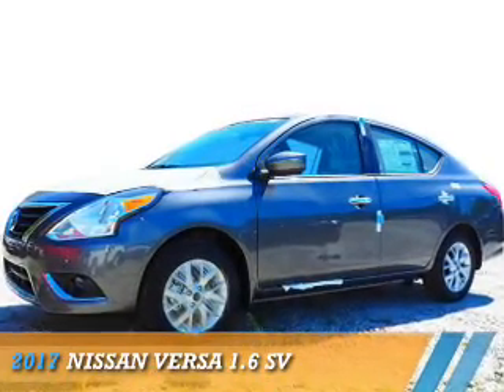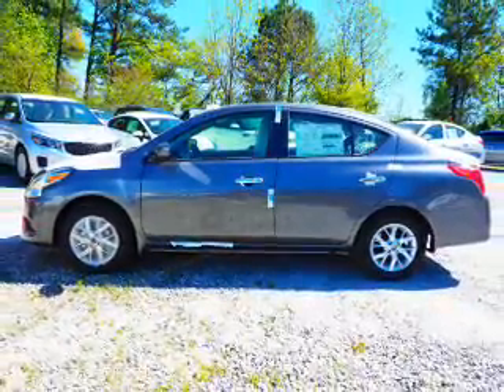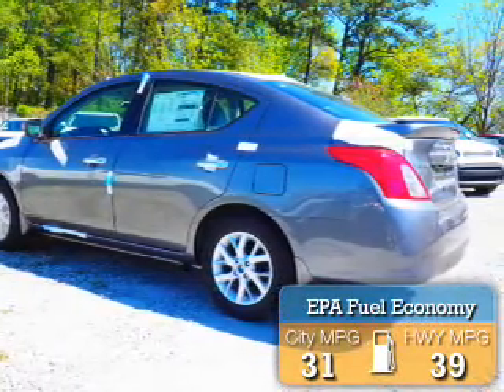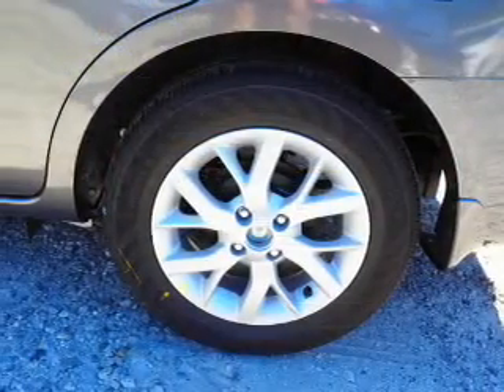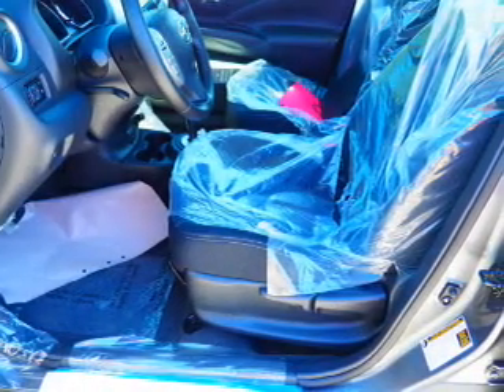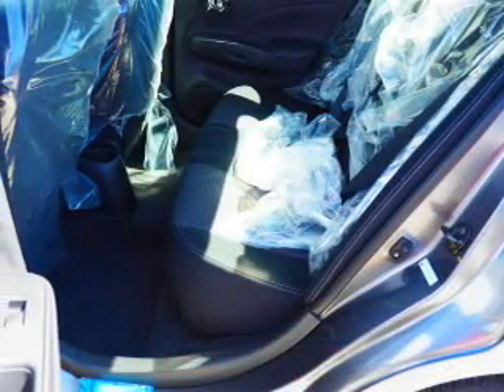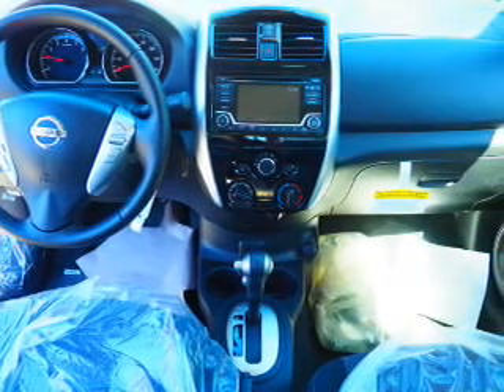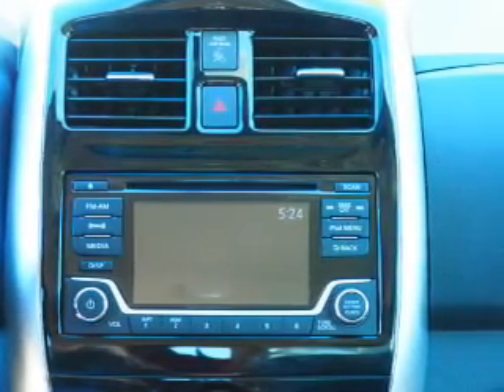2017 Nissan Versa L864187 - Union City GA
Year: 2017
Make: Nissan
Model: Versa
Trim: 1.6 SV
Engine: 1.6 liter 4 Cylindercylinder FWD
Transmission: Automatic
Color: Gun Metallic
Mileage: 0
Address:
4080 Jonesboro Road
Union City, GA 30291
VIN:3N1CN7AP3HL864187